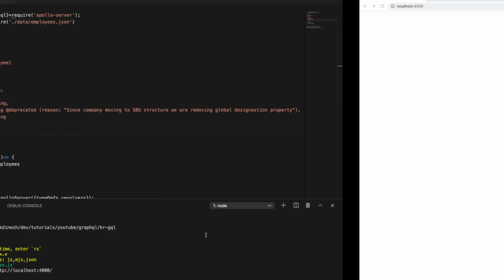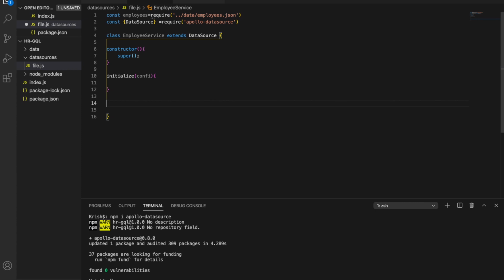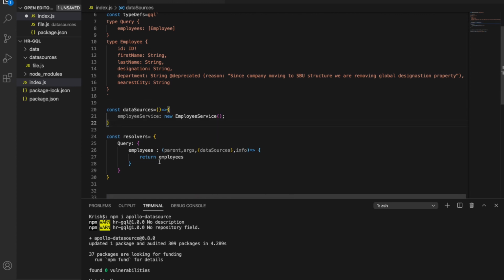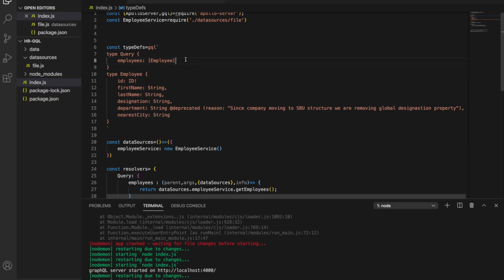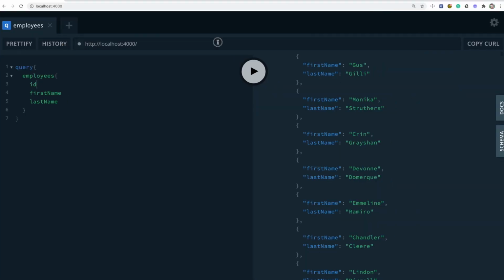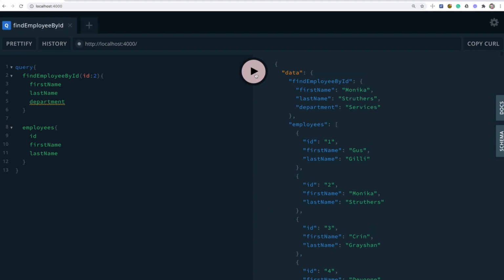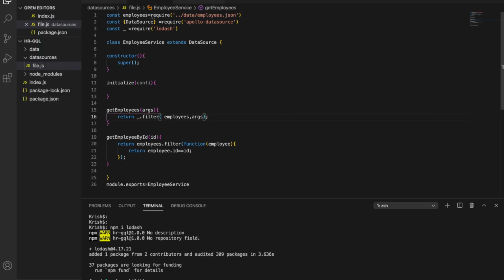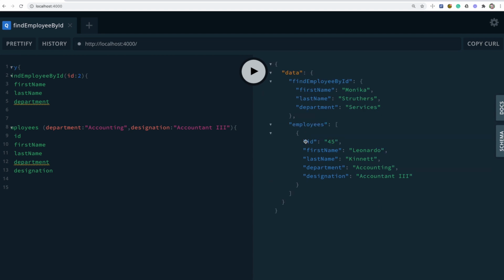Why GraphQL better than REST services to fetch data | Working with Data source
Data sources are classes that encapsulate fetching data from a particular service, with built-in support for caching, deduplication, and error handling. You write the code that is specific to interacting with your backend, and Apollo Server takes care of the rest.